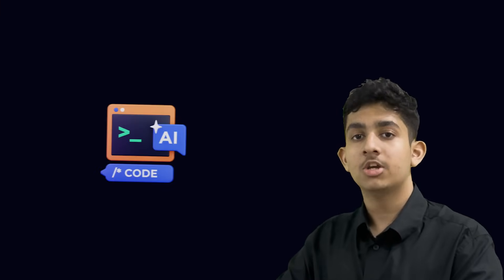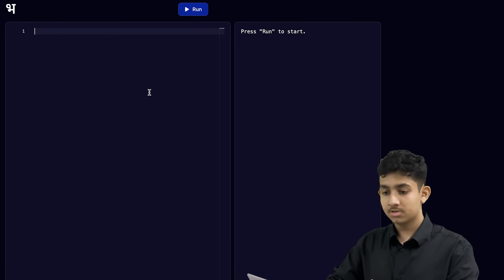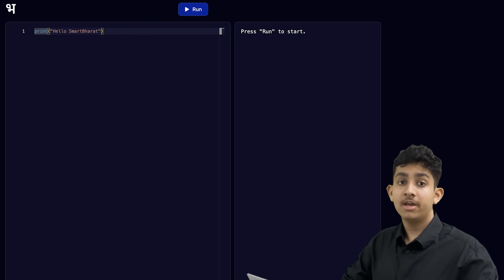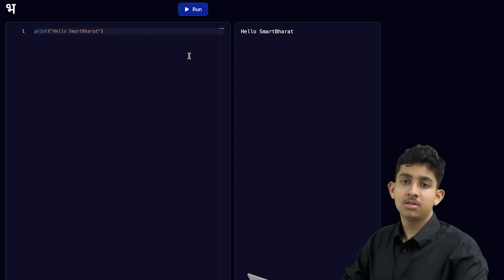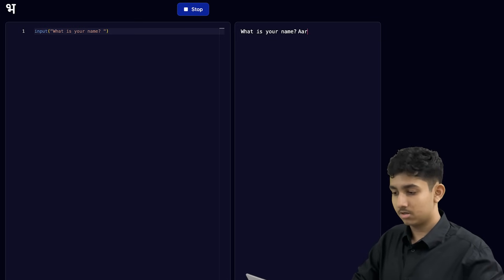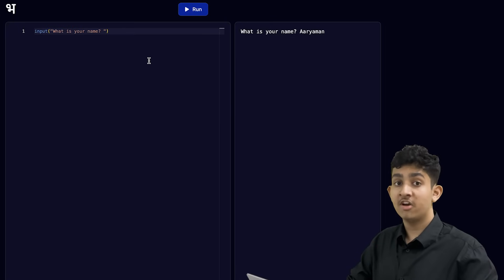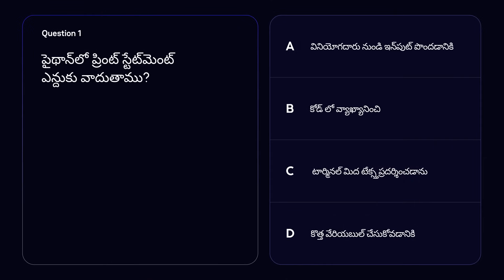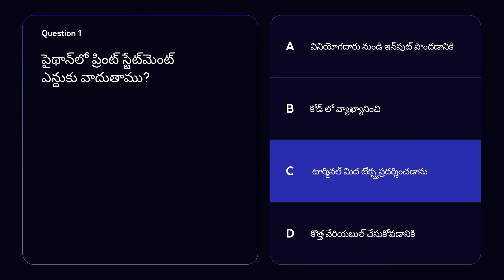2 - Python IDE (English)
Understand the purpose and use of IDE (Integrated Development Environment) for Python programming  @SmartBharatOrg ​